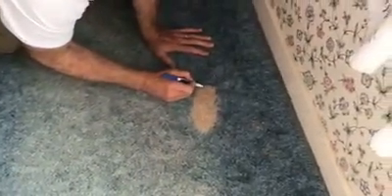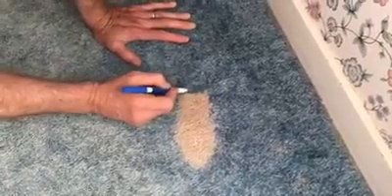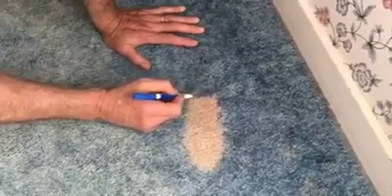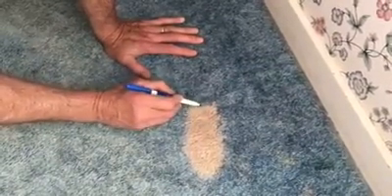Carpet Cleaners Worcester Teaching How To Fix Bleached Out Spot Without Replacing Your Carpet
Carpet Cleaning Worcester MA
Most thorough cleaning ever, guaranteed!

Worcester MA and surrounding areas, Do you have a bleached out spot on your carpet because of an aggressive spot remover?

Keith DiGregorio of Alpine Cleaners is pleased to share with you the easy way to fix that without replacing your carpet.

Alpine Cleaners is an IICRC certified premium carpet and upholstery company servicing Worcester County including Southborough, Hopkinton, Shrewsbury, Marlborough, Northborough, Upton, Holden, Westborough, Millbury, Bolton, Boylston, Wayland,  Natick, Ashland, Leicester, Grafton, Sutton, Spencer, MA, Oxford, Northbridge, Charlton, Clinton, Auburn, Sudbury, Weston, Paxton, Newton, Longmeadow and other nearby areas. We are offering safe, all natural, soap-free cleaning. We’re family owned and operated, allergy and asthma certified, and use green seal certified products.

More importantly than that, we care about our clients. Since we started in 1989 we’ve promised the most thorough cleaning ever, guaranteed. If you’re looking to get your carpets cleaned just to check it off the to-do list, we aren’t the company for you. We spend time educating our clients on all of their carpet and upholstery needs and have the goal of becoming the most recommended carpet cleaning company in Massachusetts, simply because of how much we care. Our 90%+ referral rate speaks volumes to how we treat our clients, and our reviews tell a great story.

carpet cleaners worcester ma
carpet clean worcester ma
carpet cleaning services worcester ma
carpet cleaning companies worcester ma
carpet stain removal worcester ma
alpine cleaners
alpine carpet cleaners
carpet cleaners massachusetts
carpet cleaners ma
cleaning services in worcester ma
carpet cleaners auburn
carpet cleaner worcester ma
cleaning service worcester ma
carpet cleaners auburn
carpet cleaning auburn
cleaning services in ma
cleaning services marlborough ma
carpet cleaning weston
shrewsbury carpet cleaning
carpet cleaners brookfield
rug cleaning massachusetts
upholstery framingham ma
framingham carpet cleaning
natural cleaners grafton
cleaning company worcester ma
sofa cleaning worcester
professional carpet cleaning worcester
carpet cleaning putnam ct
carpet cleaning dudley ma
carpet cleaning shrewsbury
carpet cleaning westborough ma
carpet cleaning sturbridge ma
carpet cleaners dudley
auburn carpet cleaning services
carpet cleaner grafton
upholstery leominster ma
carpet cleaning services in worcester ma
commercial carpet worcester
office cleaning worcester ma
cleaning services in newton
rug cleaning webster
green carpet cleaning massachusetts
mass carpet cleanup reviews
mass carpet cleaners
mass carpet cleaners
carpet cleaning brookfield
carpet cleaning dudley
carpet cleaning grafton
carpet cleaning lancaster
carpet cleaning leicester
carpet cleaning oxford
carpet cleaning princeton
carpet cleaning sutton
carpet cleaning worcester
carpet cleaners leicester
carpet cleaners oxford
carpet cleaners worcester
carpet cleaning bolton
carpet cleaning franklin
carpet cleaning westborough
carpet cleaning ashland
carpet cleaning lincoln
carpet cleaning sudbury
carpet cleaning newton
carpet cleaners framingham
upholstery cleaning bolton
brookfield carpet cleaning services

We're happy to serve you!